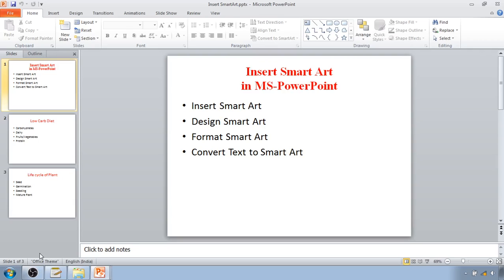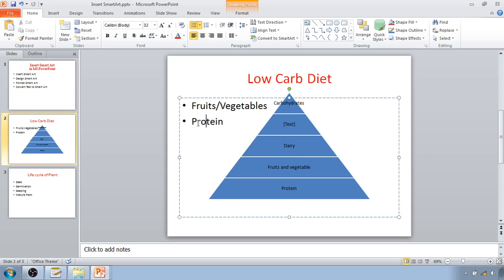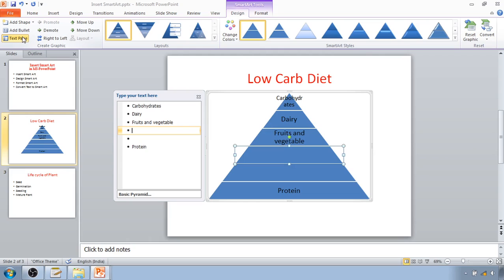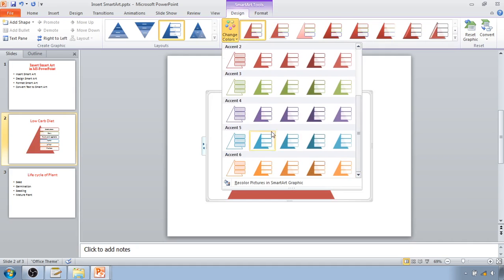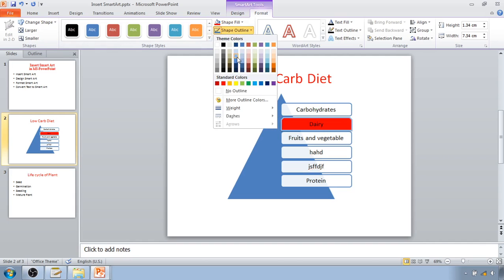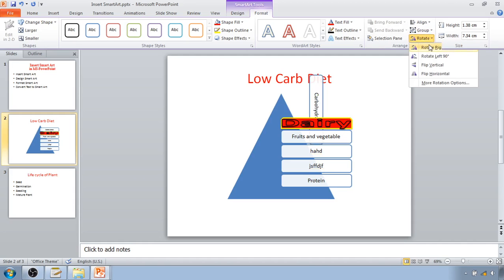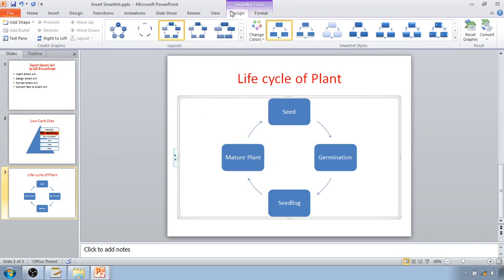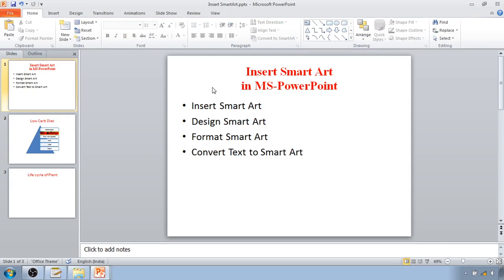MS-PowerPoint: SmartArt(Insert, Design, Format & Convert Text to SmartArt)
In this video use of SmartArt and to customize it  is explained.

3. Clipboard( how to copy multiple items and paste any of them as per requirement)